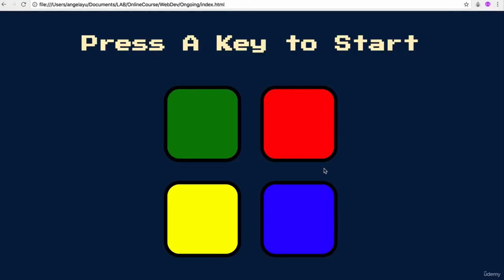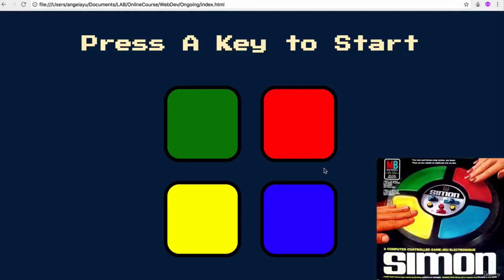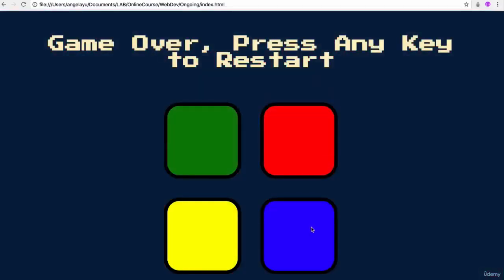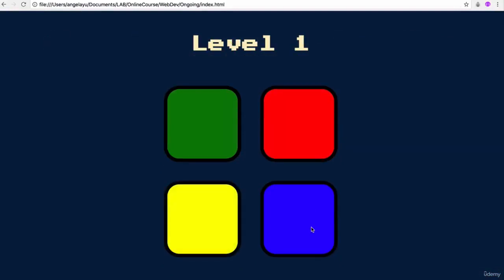001 What You'll Make The Simon Game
The Simon Game is a classic memory game that involves a series of tones and lights that the player must remember and repeat in sequence. The game starts with a random tone and light, and each time the player successfully repeats the sequence, another tone and light is added to the end. If the player makes a mistake, the game is over.